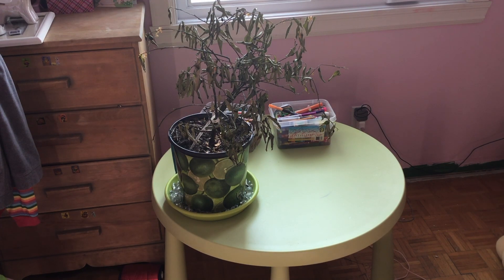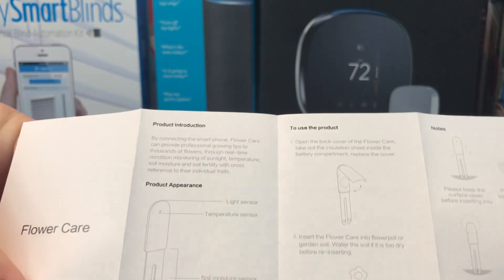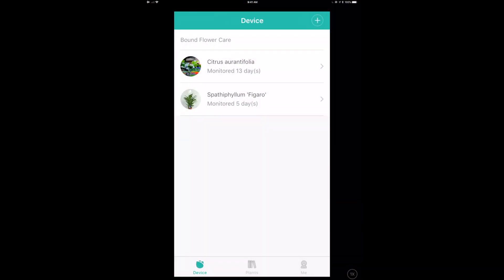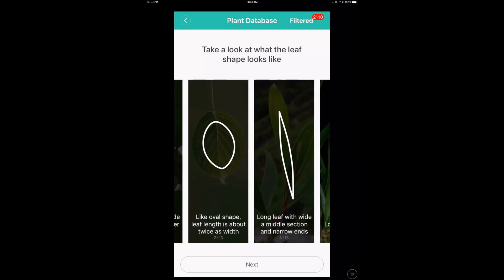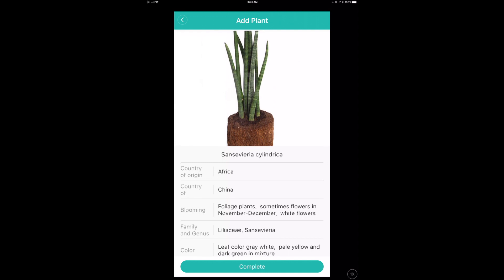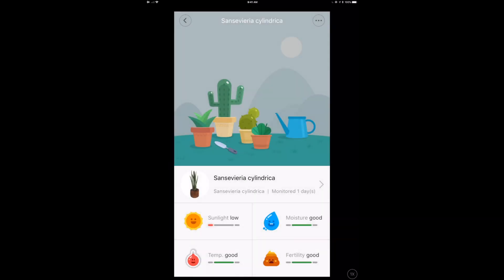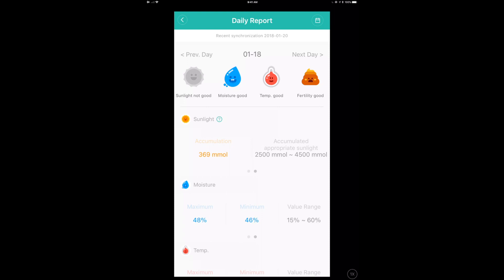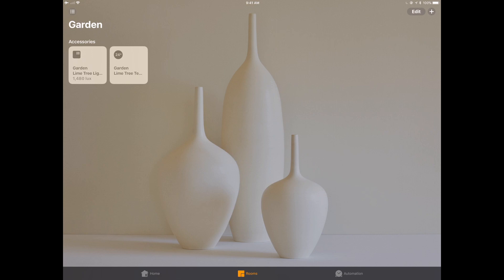Flower Care Plant Health Sensor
Unboxing, Setup and Tour of the Flower Care Plant Sensor with the Apple iOS iPad App.  Quick demo of integration with Home Assistant and Apple Homekit through the Homebridge plugin.